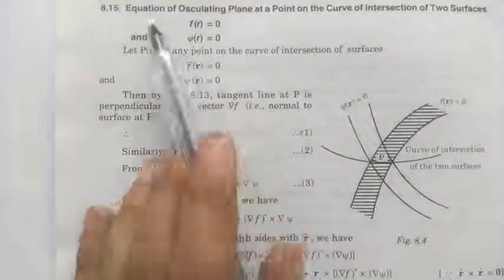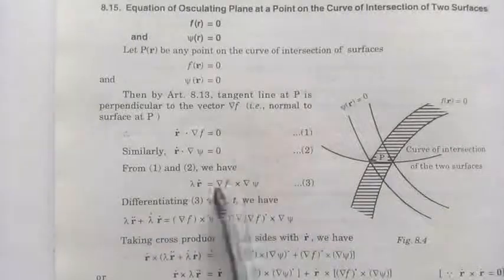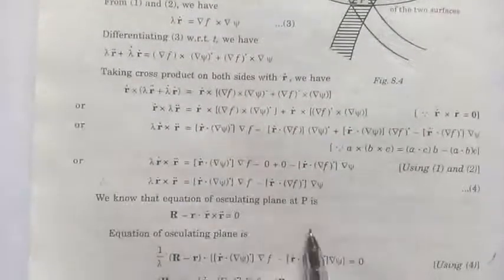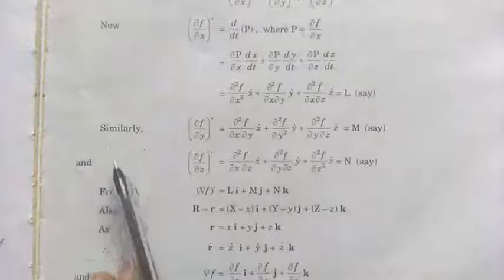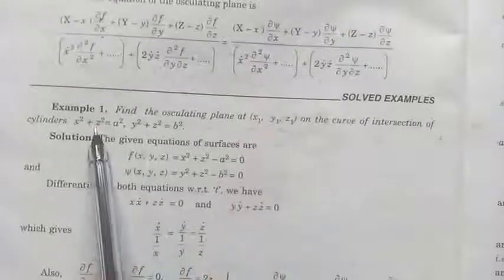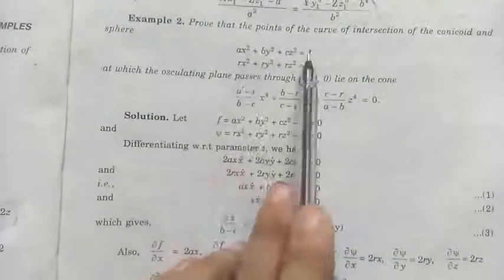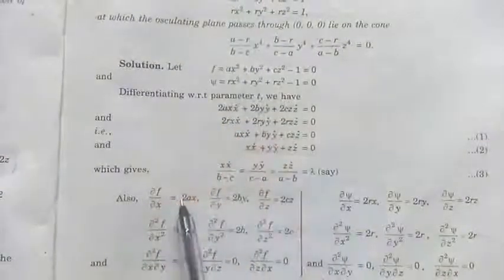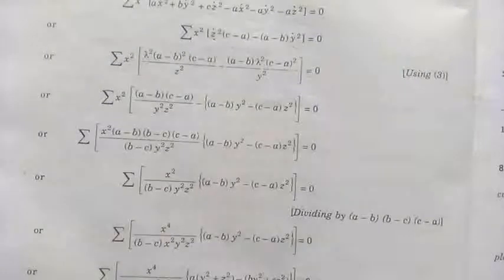October 8, 2021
Curves in space